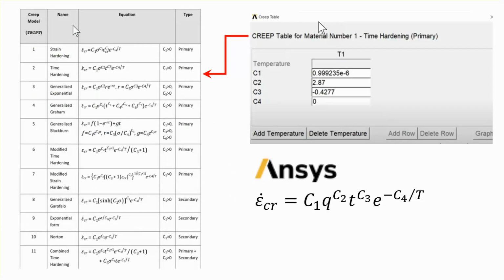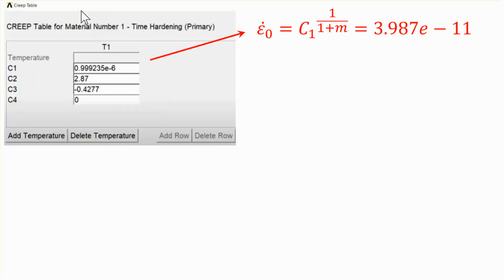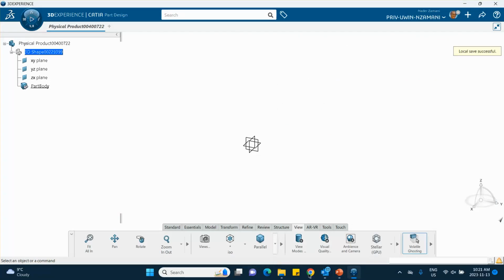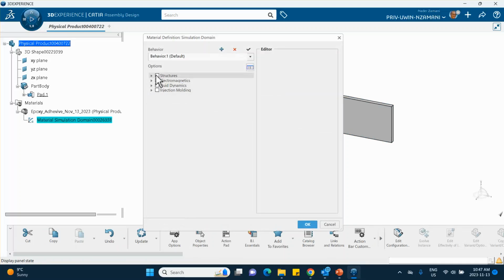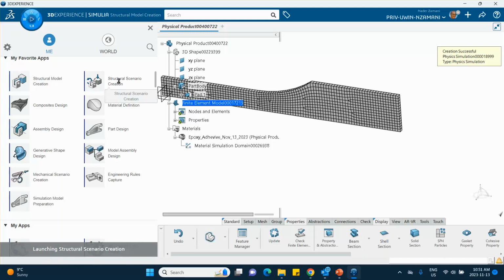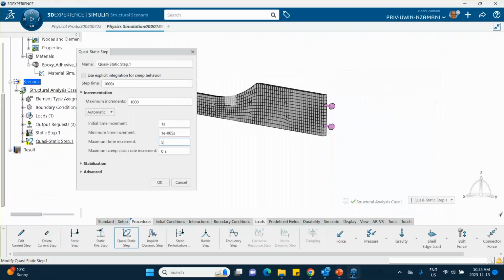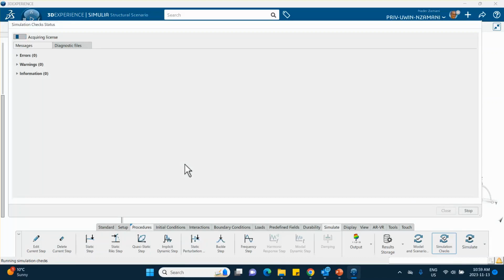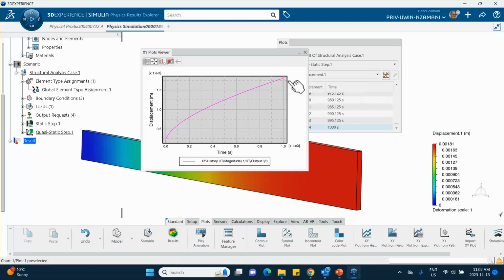FEA Simple Creep Simulation 3DEXPERIENCE R2023x Epoxy Adhesive